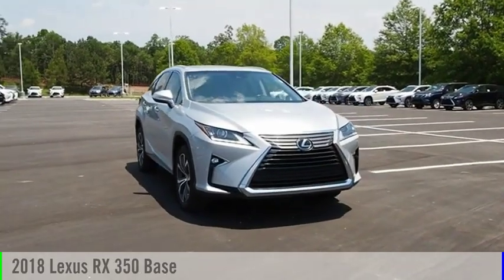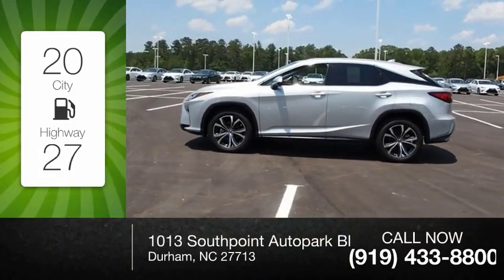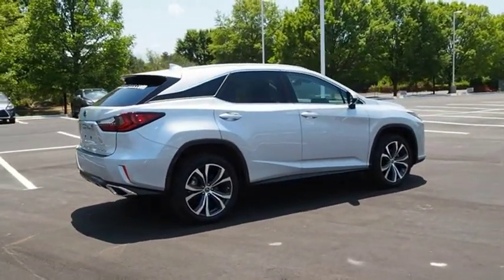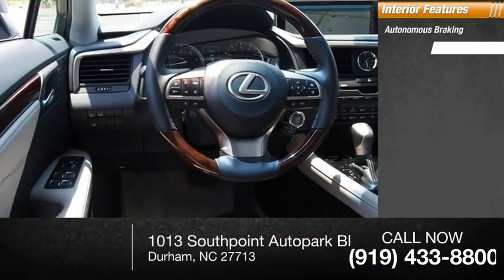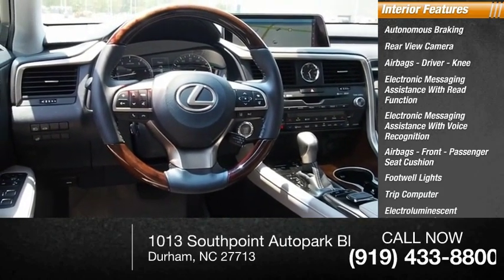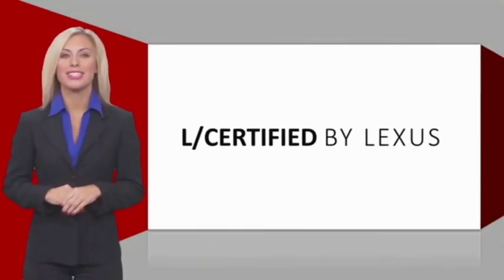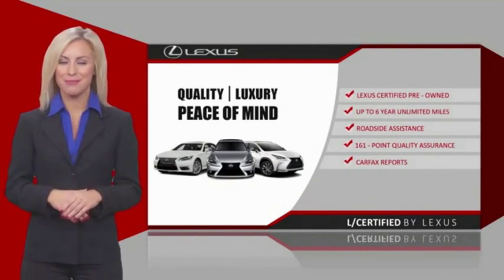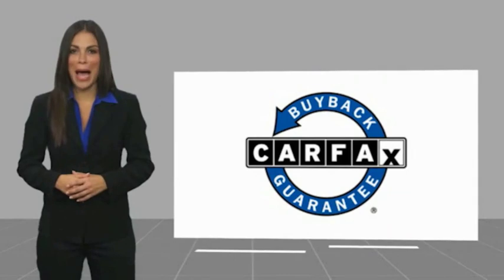2018 Lexus RX 350 for sale in Durham NC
2018 Lexus RX 350 for sale in Durham NC - Stock # DPL3504
Year: 2018
Address:
1013 Southpoint Autopark Blvd.